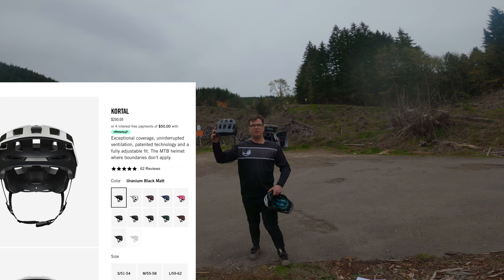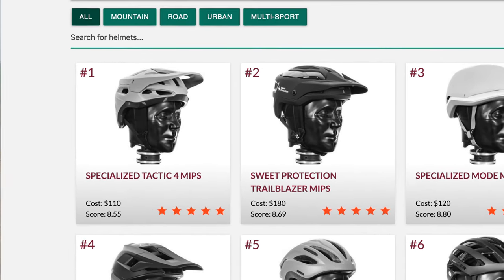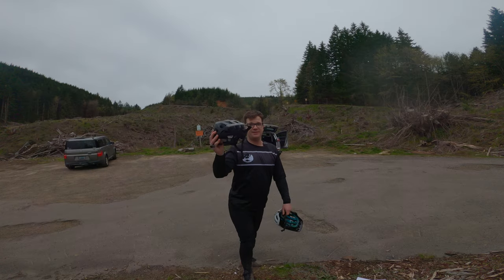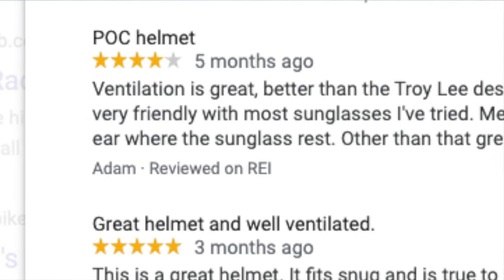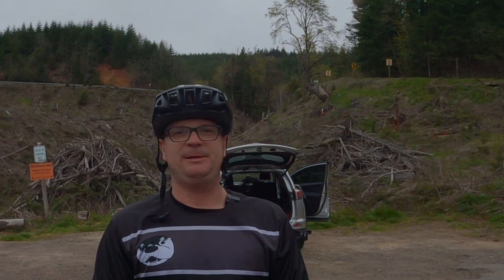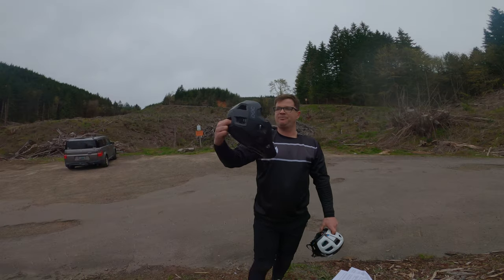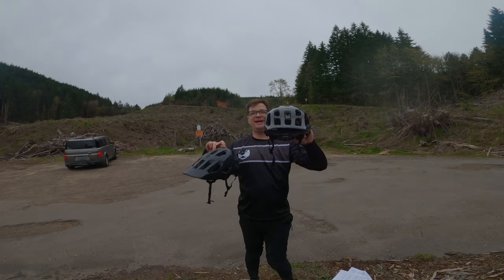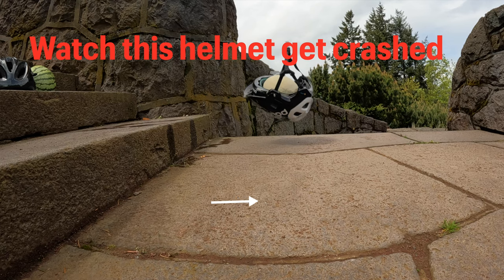Which MTB Helmet is Right For You: POC Kortal or Tectal Race SPIN?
In this video, we're comparing the POC Kortal and Tectal Race SPIN MTB Helmets. Which one is right for you?

Tectal Race SPIN is a lightweight, aerodynamic MTB helmet made from premium materials. It features a quick-release system for easy breathing and a flip-down sun shield.

POC Kortal is a thermal molding helmet made from polycarbonate that is shatterproof, fogproof, and waterproof. It has an adjustable fit and a drop-down sun shield. Which one is right for you? Let us help you choose the right MTB helmet for your needs!

5 ten free rider pro shoes
Maxxis DHRII DD casing
Evoc e ride back pack